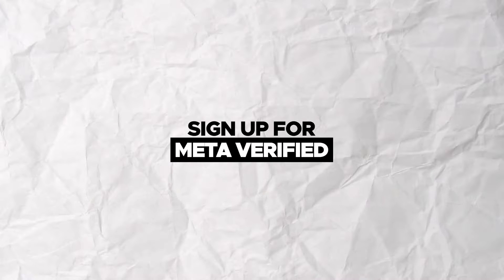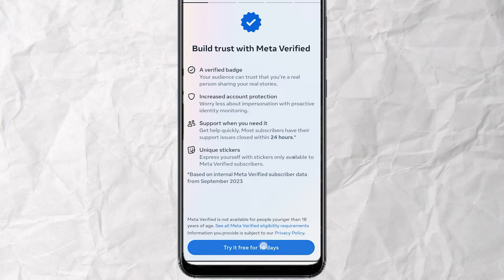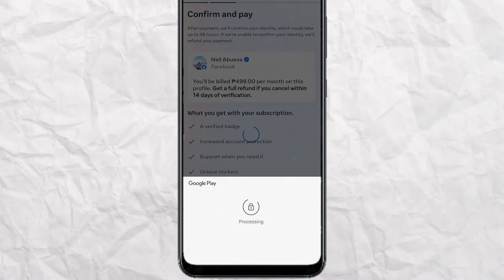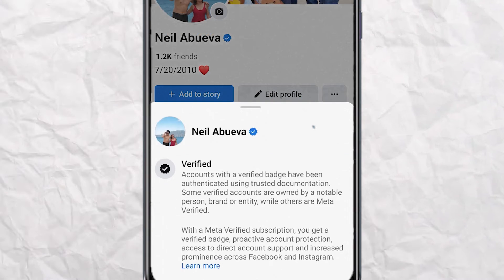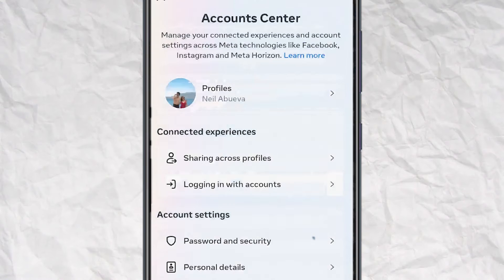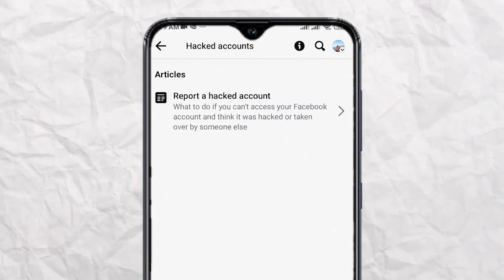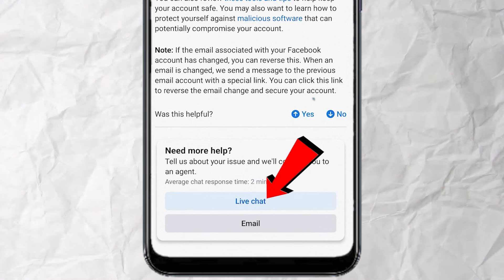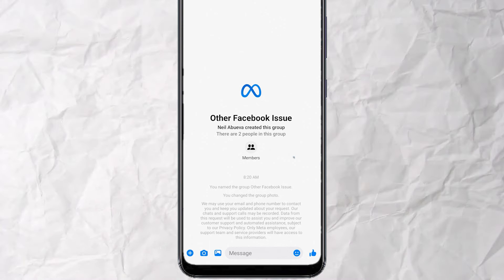(ENGLISH) How to RECOVER a HACKED Facebook Page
How to RECOVER a HACKED Facebook Page

here's a step-by-step tutorial on how to recover your page admin access after getting hacked